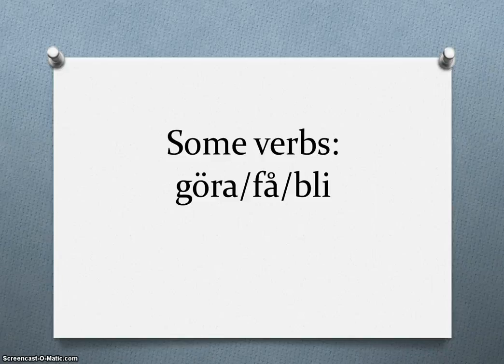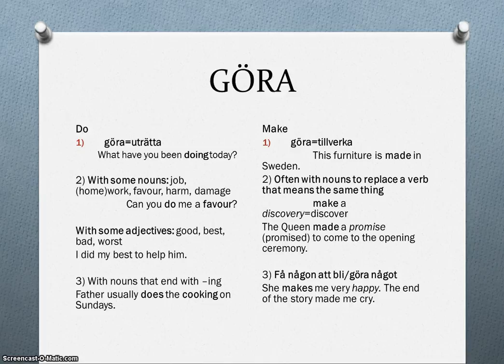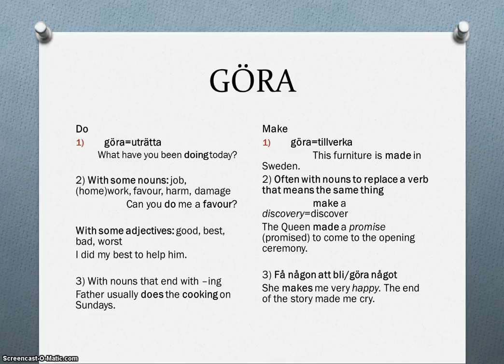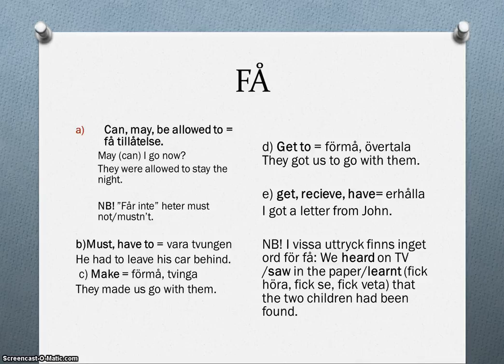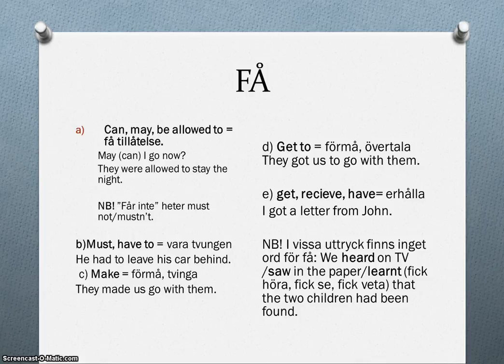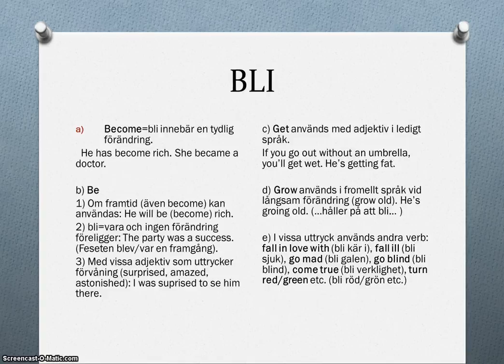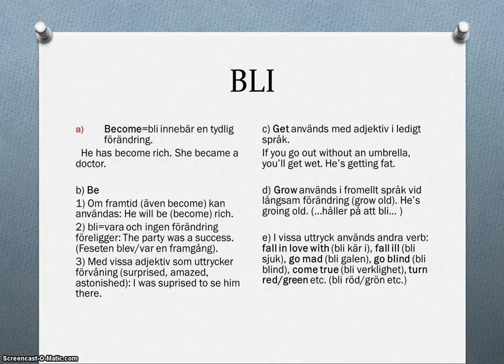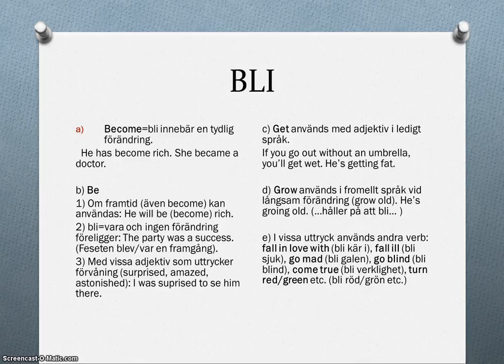18 Some verbs